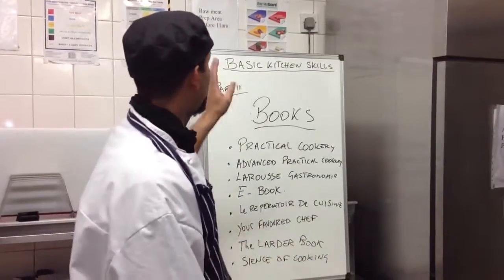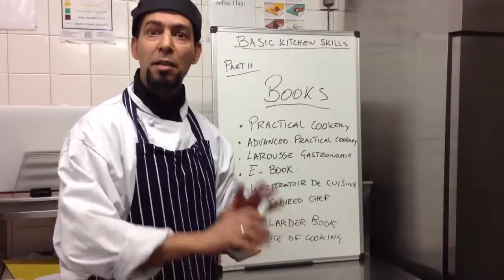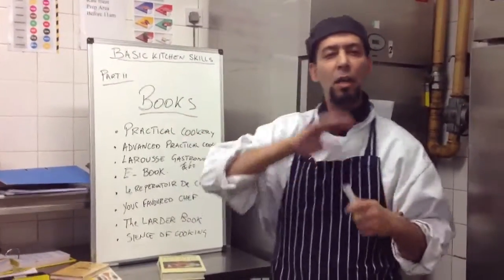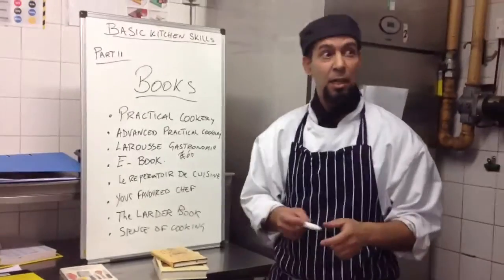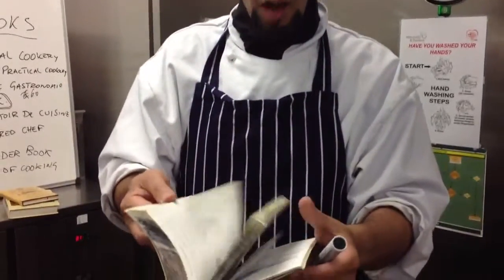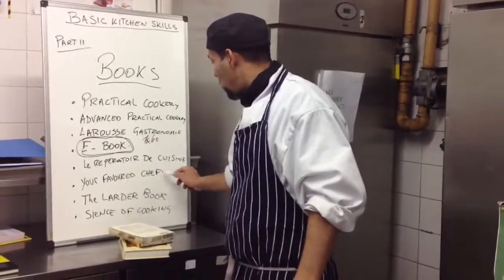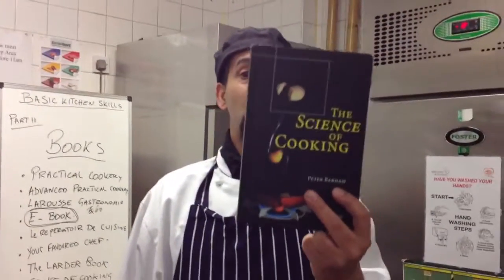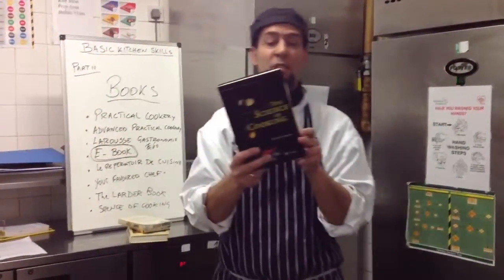Kitchen skills 11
DJ